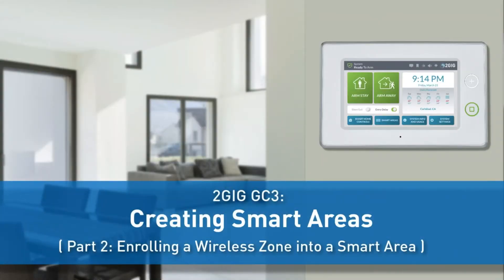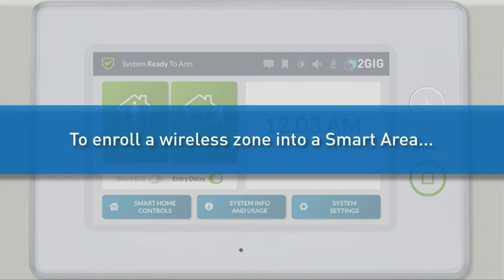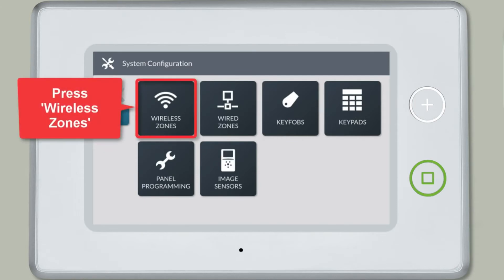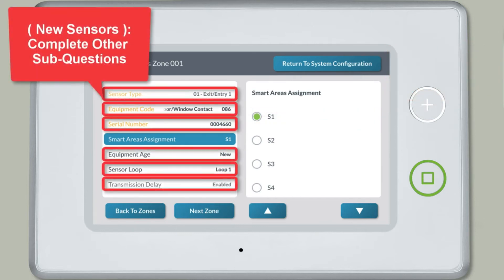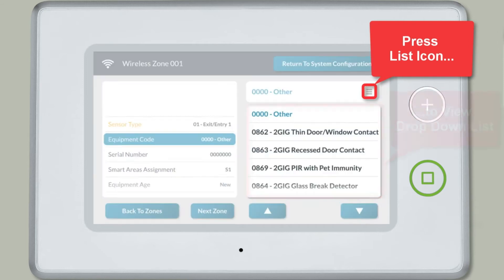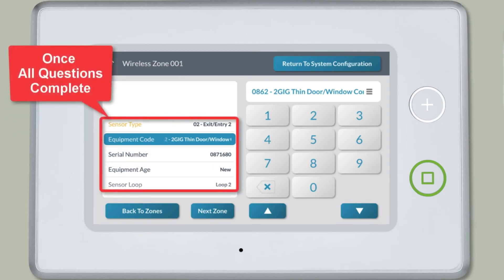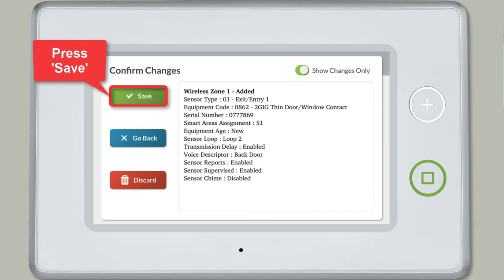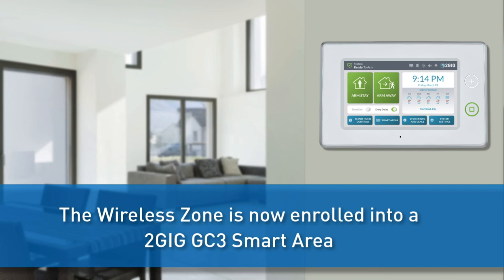2GIG GC3 How to Enroll a Wireless Zone into a Smart Area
How to enroll a wireless zone into a smart area on your 2GIG GC3 Smart Home Security Panel.